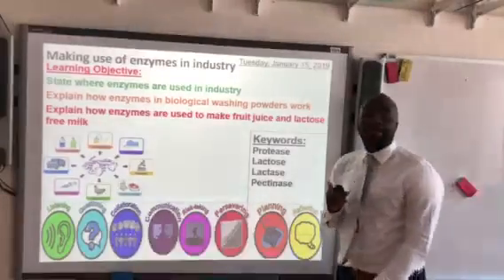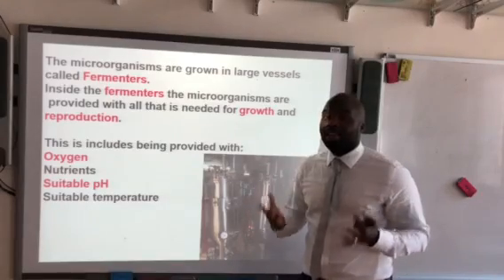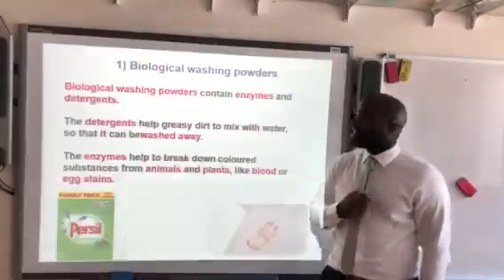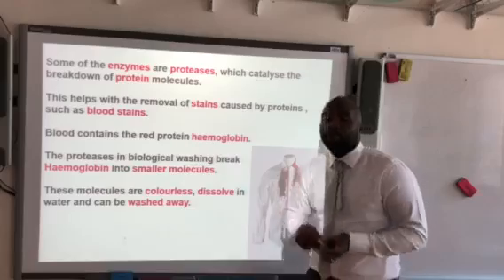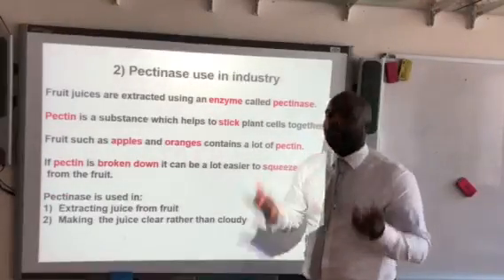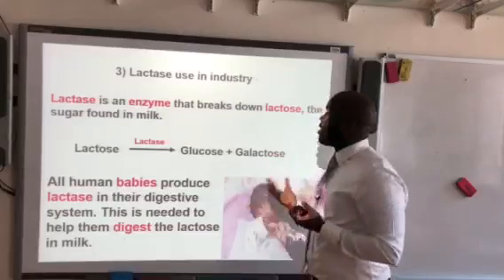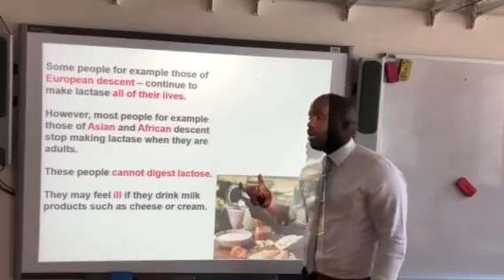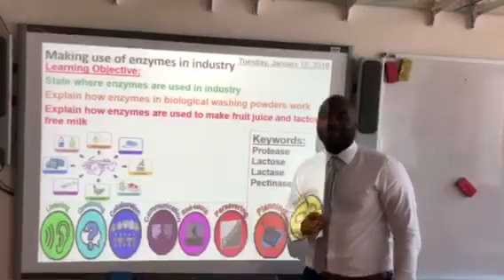Enzyme use in industry (IGCSE CIE)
Ever wondered how fruit juices are made? Watch this video to find out.